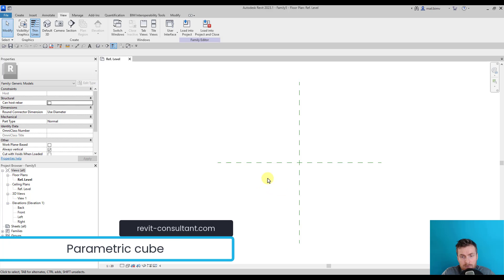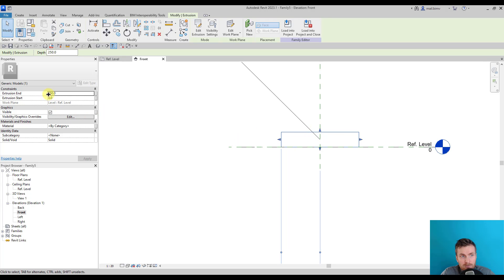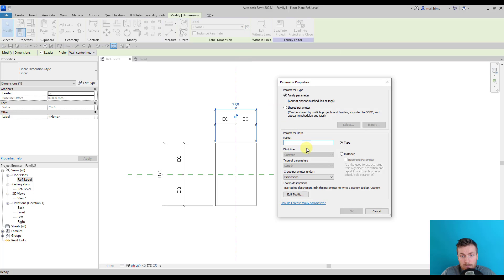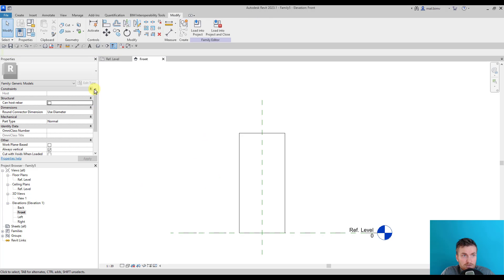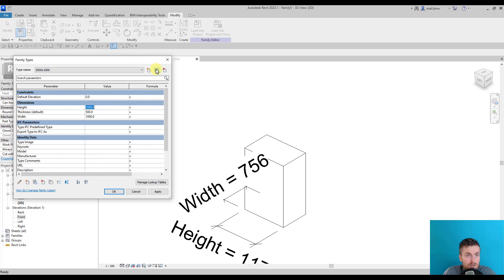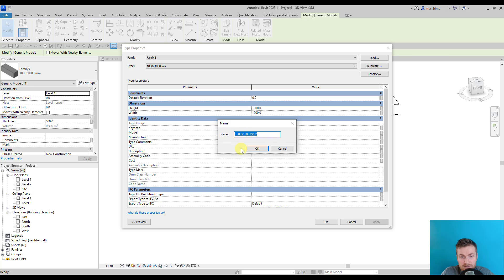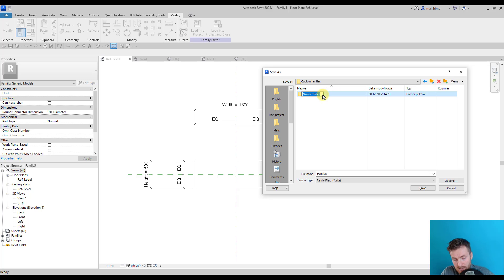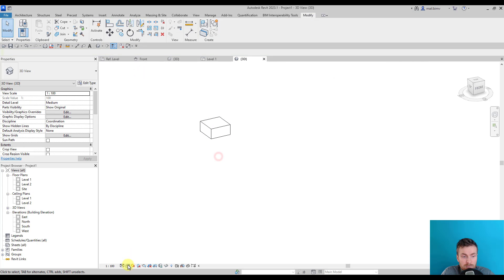REVIT FAMILIES COURSE: Module 1 | 4. Parametric cube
This is the first most basic object you may create in Revit family Editor. Cube with parameters like height, width, depth. We will model it and keep it symetrical to the insertion point.